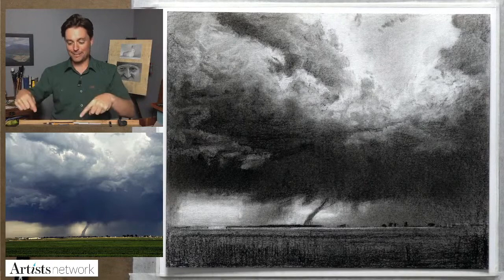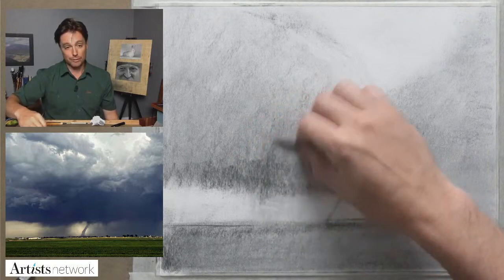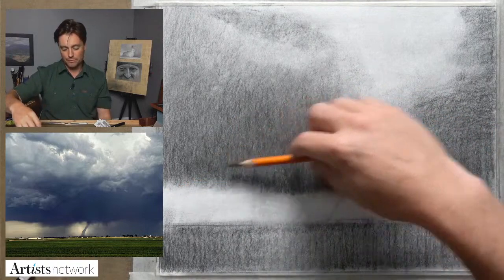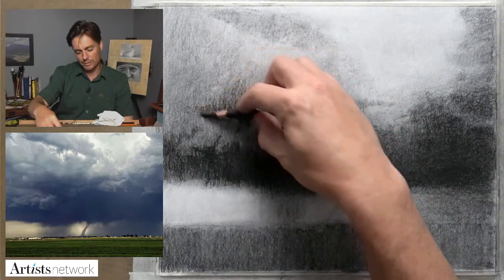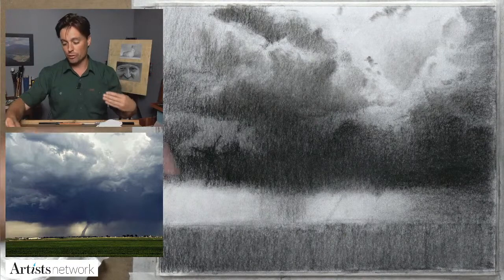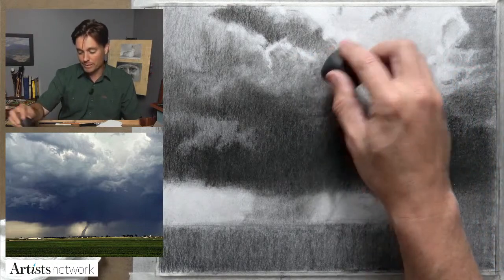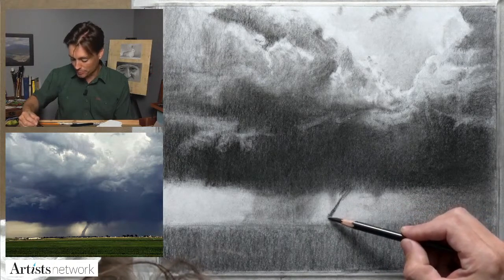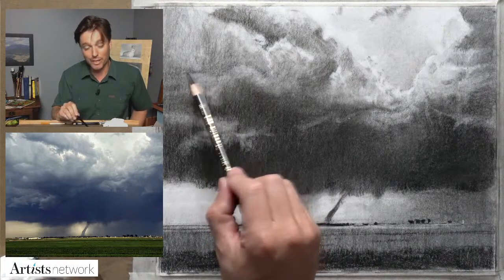Give it a Whirl! | Drawing a Tornado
Drawing Together, with Artists Network - Episode 99: Give it a Whirl! | Drawing a Tornado

Let's draw a tornado! Pull up a seat and follow along using this reference image

We want to see your drawings! Share your finished pieces and any tips with us on the episode pages at Artists Network

You can buy the materials I recommend now!

Today, I'm working with:
* Rag Drawing Paper (Pescia White 300 gsm, Provided by Legion Paper)
* Charcoal Pencils (medium and soft)
* Vine Charcoal
* Kneaded and Rubber Erasers

In this session, we'll cover:
* Drawing and Sketching Storm Clouds
* Drawing and Sketching a Tornado

Join artist Scott Maier,  Wednesdays at 3PM EST.

ArtistsNetwork understands the power of art and we're committed to providing resources for artists at every step in your journey.

This series is designed to provide useful drawing tips for beginners and artists of all levels learn how to draw in charcoal, graphite, chalk, and more! We'll cover topics such as: how to draw a realistic eye, drawing eggs, rose drawing, drawing landscapes, how to draw hair, drawing portraits and faces, how to draw hands, and more!